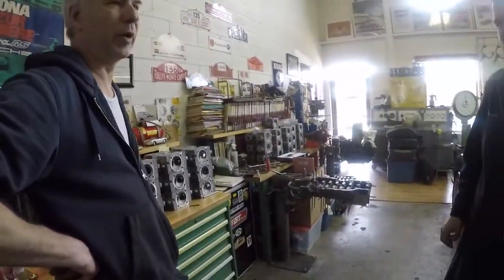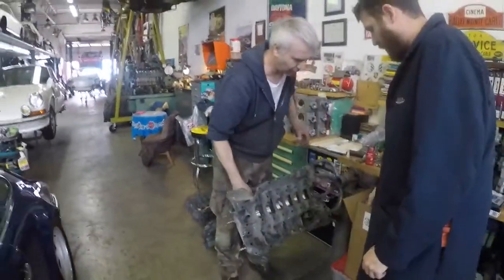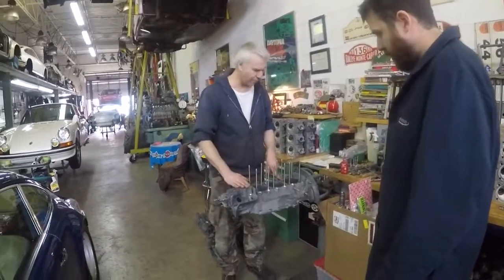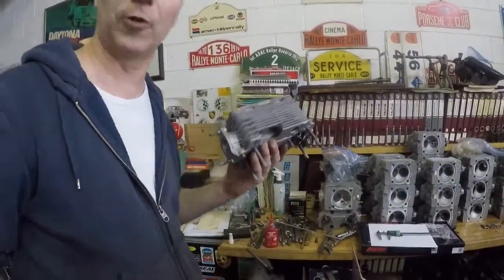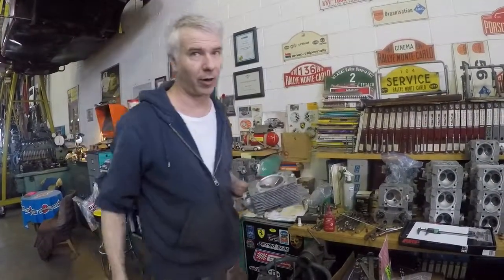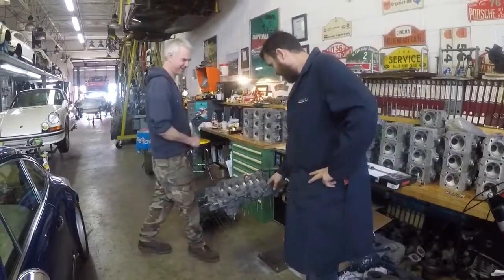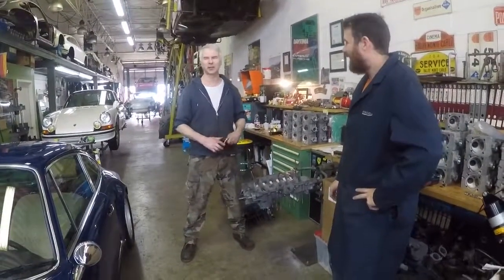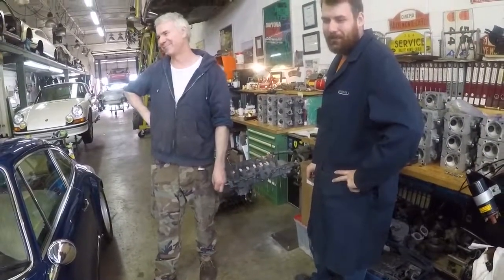1975 - 1977 Porsche 911 2.7S Engine Problems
Rob - Magnus Walker of Canada explaining common engine problems with California  Porsche 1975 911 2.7S
The magnesium cases warped, the head studs pulled out
“thermal reactor” to meet US emissions standards.